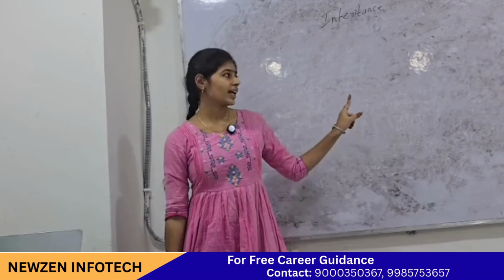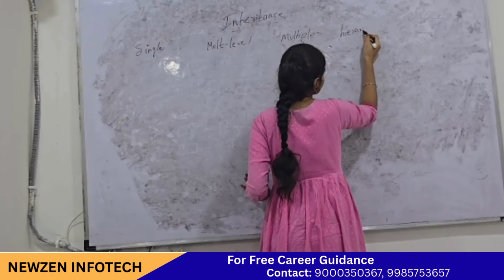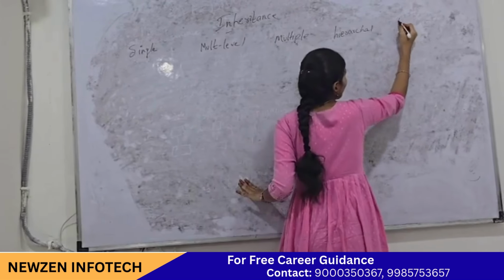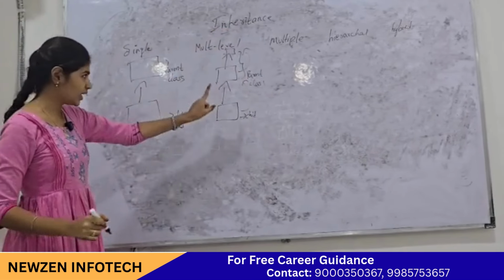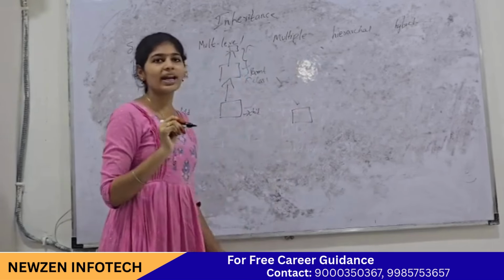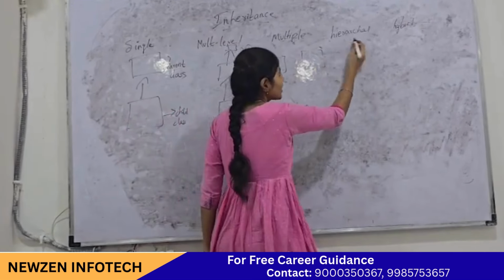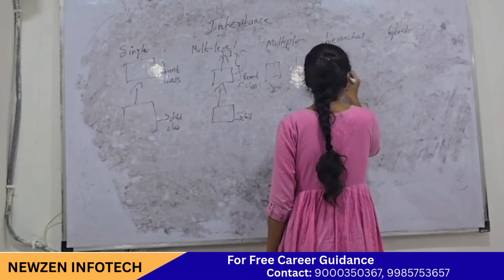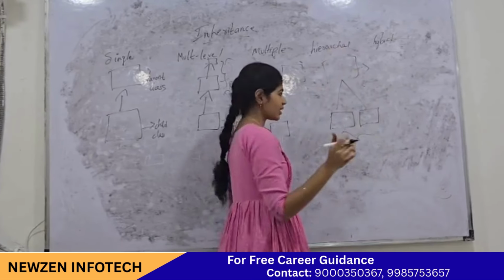Inheritance in OOPs Explained | Learn Inheritance Easily | Inheritance Concept in OOPs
🎯 Inheritance in OOPs Explained Clearly – Learn the concept of Inheritance in Object-Oriented Programming (OOPs) with a student explanation under the mentorship of Surendra Sir at NewZen Infotech, Hyderabad.

✅ What is Inheritance in OOPs?
✅ Why is Inheritance important in programming?
✅ Real-time student explanation of Inheritance
✅ Simple, clear examples of OOPs Inheritance
✅ Easy way to understand Inheritance for beginners

📌 Course Highlight:
NewZen Infotech offers expert-level training in OOPs, Java, Python, and Full Stack, with real-time projects and 100% placement support.